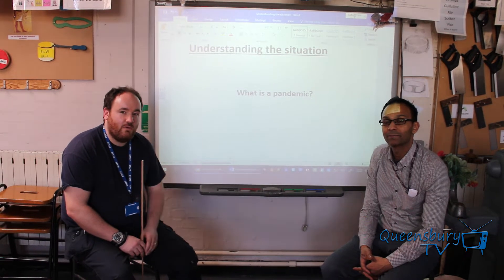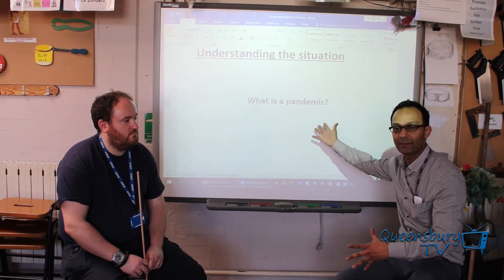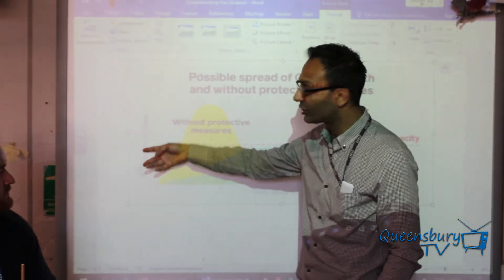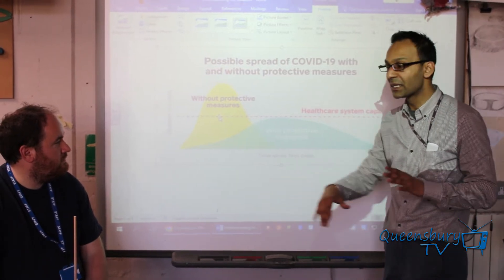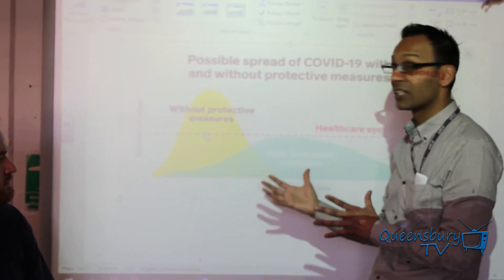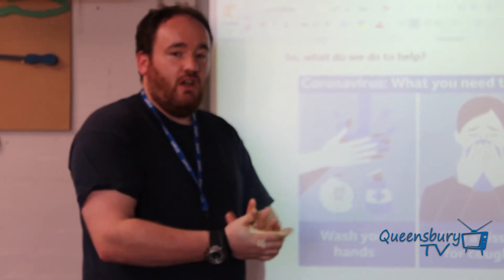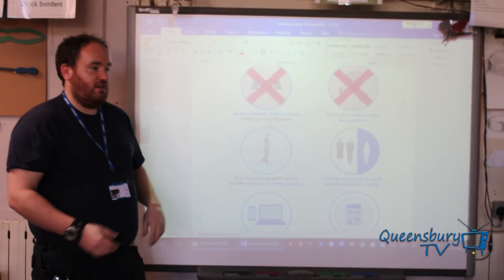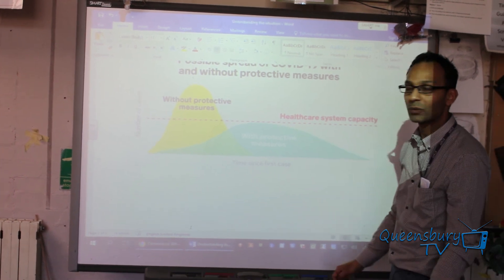What is a Pandemic?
Mr AIl and Mr Barr talk us through what a pandemic actually is/